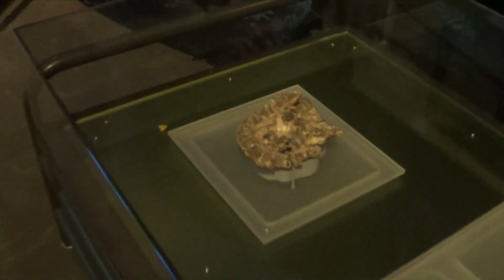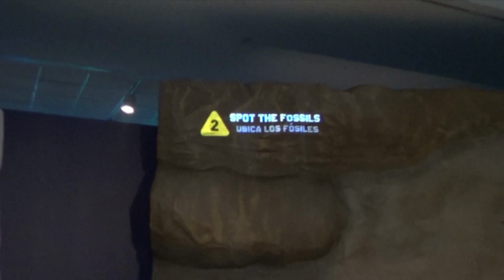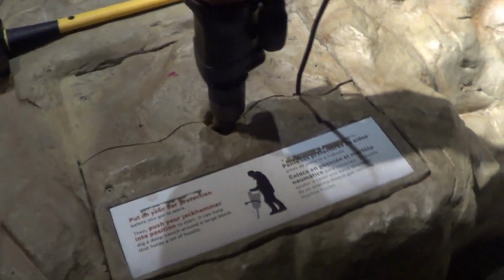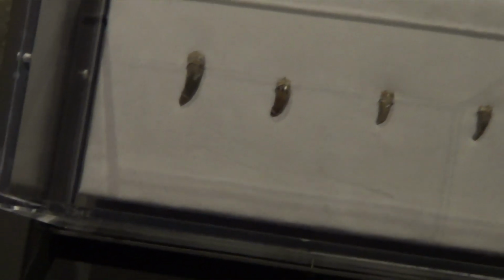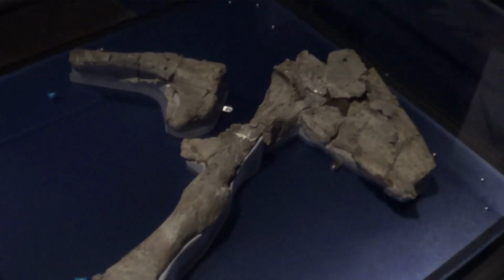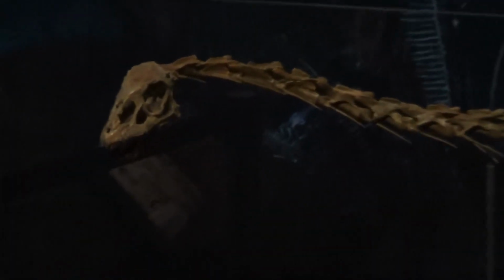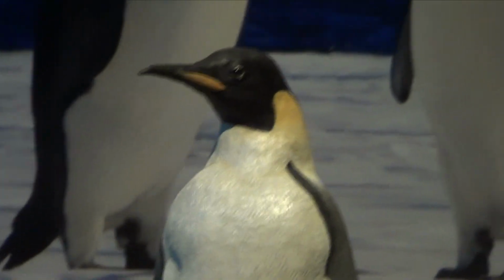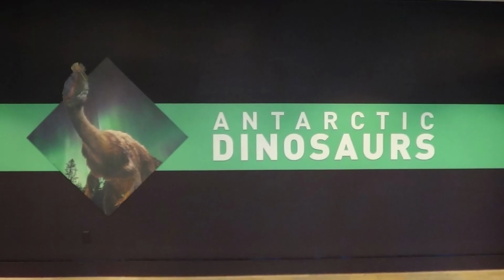Antarctic Dinosaurs - Safari Sam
Safari Sam takes a look at Prehistoric Antarctica!